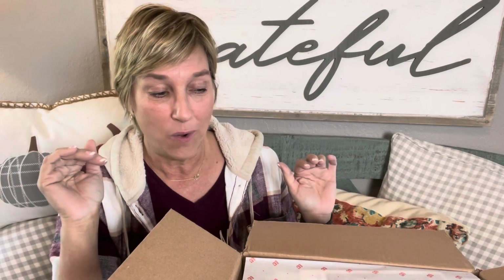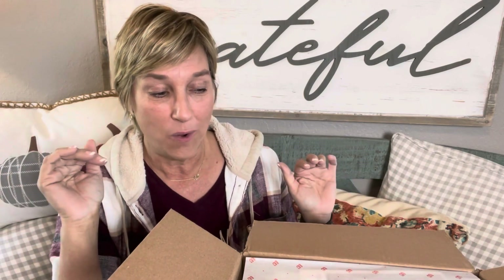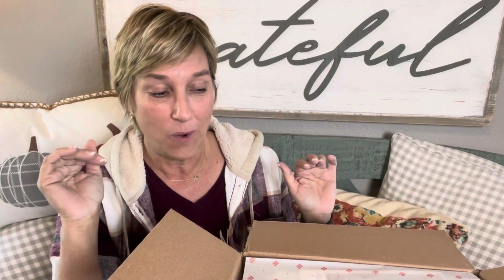Wantable Style Edit / Unboxing and Try On / October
Wantable is a wonderful styling service.  When you request an Edit, you add items to your wishlist for your stylist to choose from if available.  There are two different Edits to choose from, the Style or Active Edits.  They also use your profile info. to style you.  You pay a $20.00 stylist fee which is applied as a credit if you purchase at least one item.  You will receive 7 items.